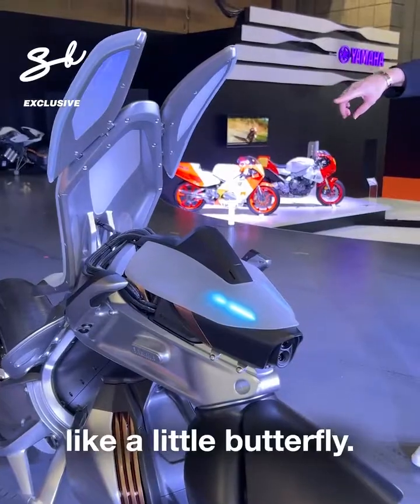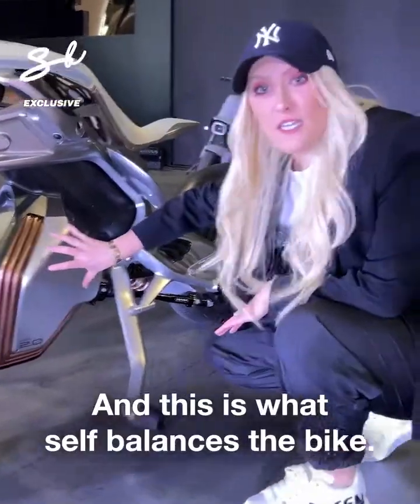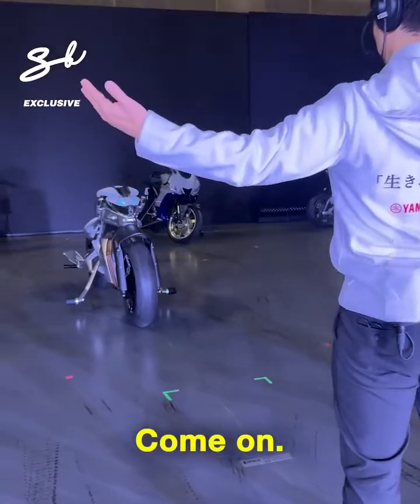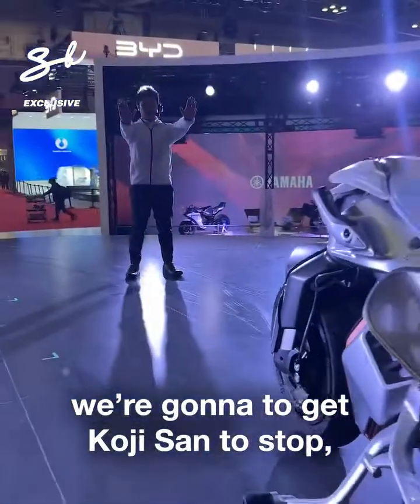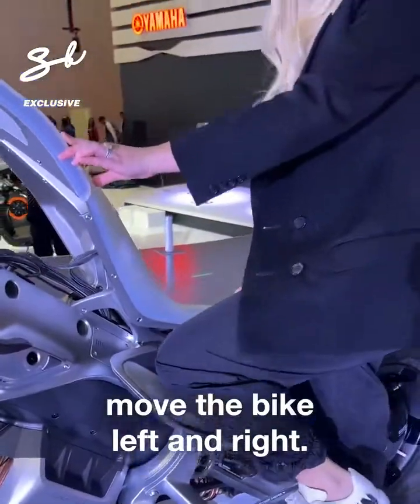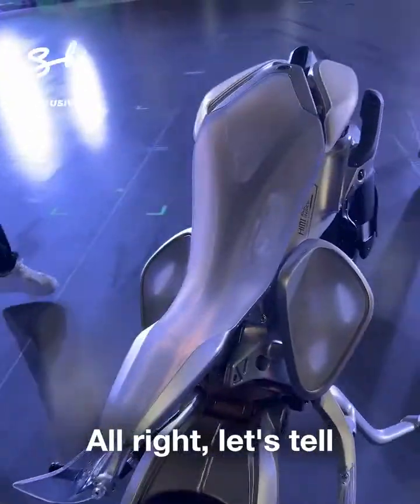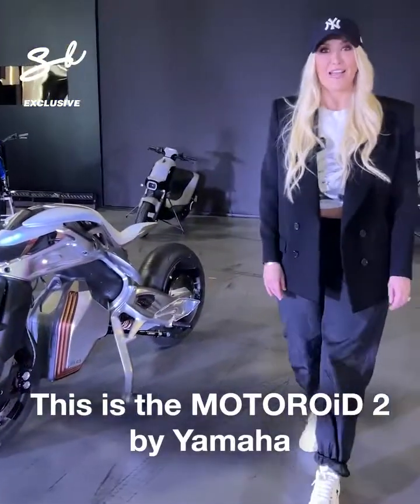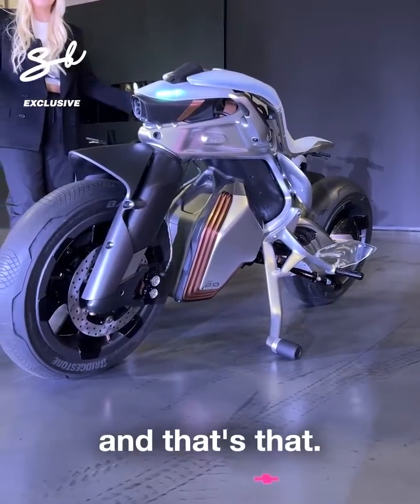Motoroid 2 by Yamaha | Brilliant!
Motoroid 2 by Yamaha